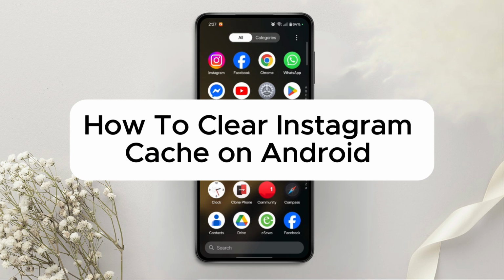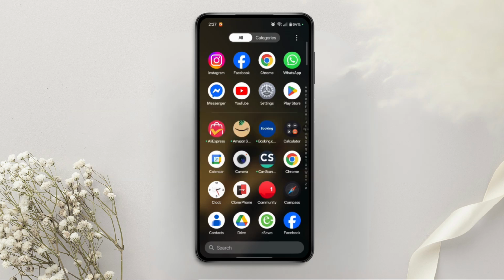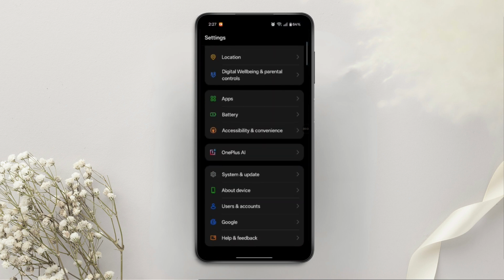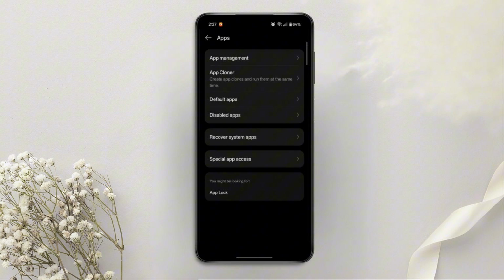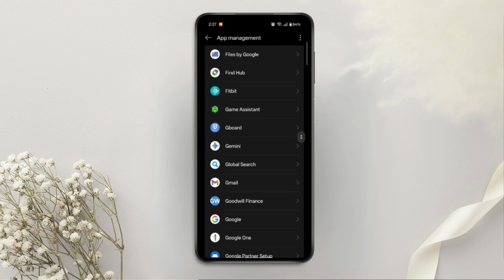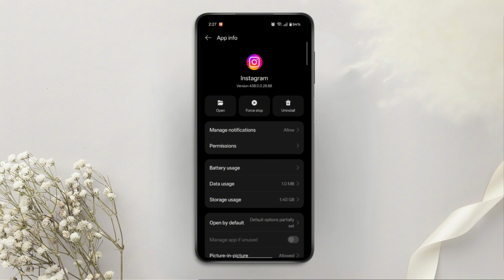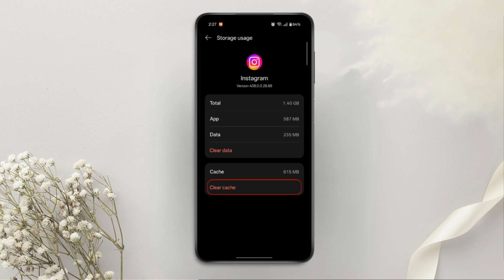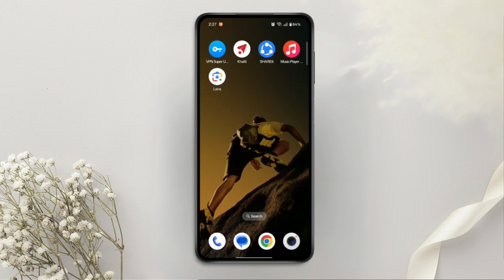How to Clear Instagram Cache on Android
Learn how to Clear Instagram Cache on Android in this step-by-step tutorial. If you want to free up storage or improve app performance, this guide will show you how to clear Instagram cache on Android quickly and easily.

In this video, you'll learn how to clear Instagram cache on Android, clear the Instagram app cache on Android, and free up Instagram storage on Android. You'll also discover where to find Instagram cache settings on Android, how to fix common Instagram issues on Android, and follow an easy Android Instagram tutorial for beginners.

Timestamps:
0:00 Introduction
0:20 Clear Instagram Cache on Android